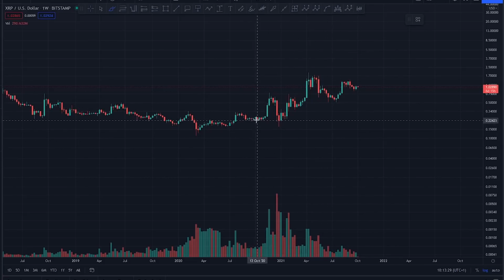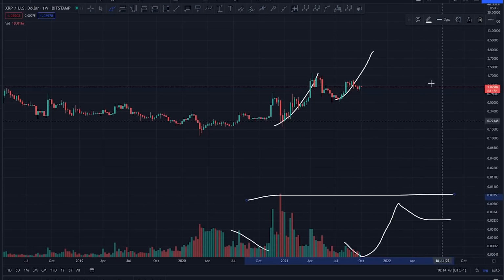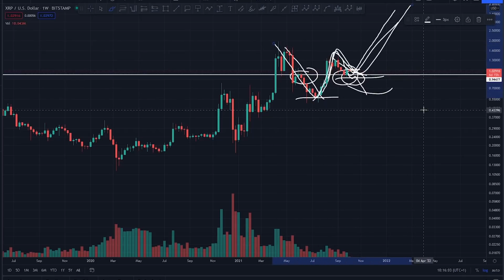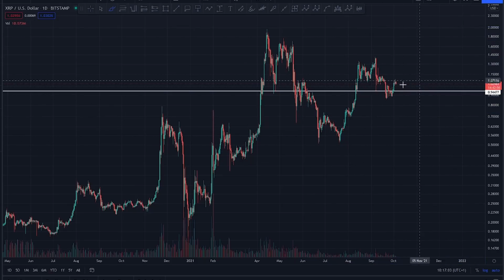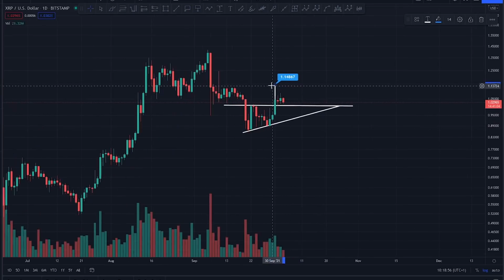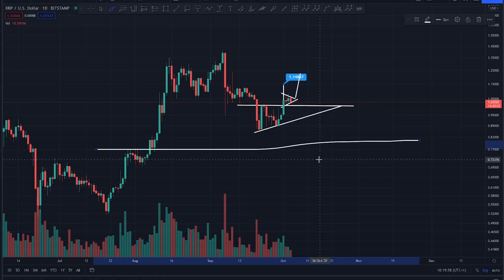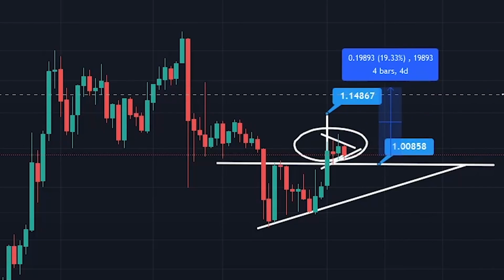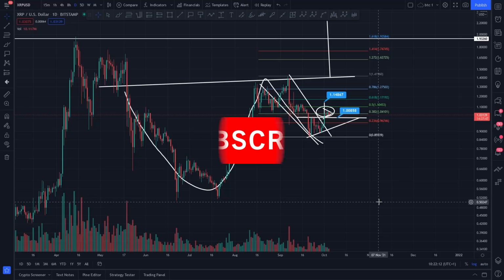MY XRP TARGETS GOING FORWARD! - RIPPLE XRP PRICE PREDICTION! - RIPPLE XRP 2021 - RIPPLE ANALYSIS